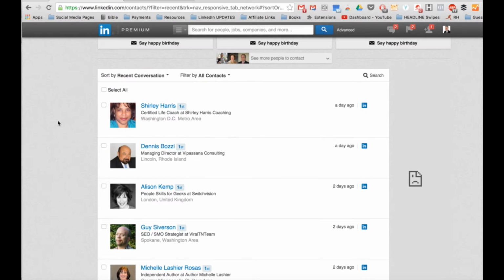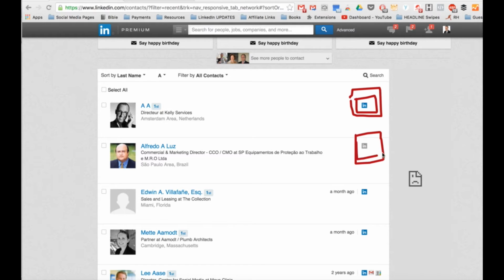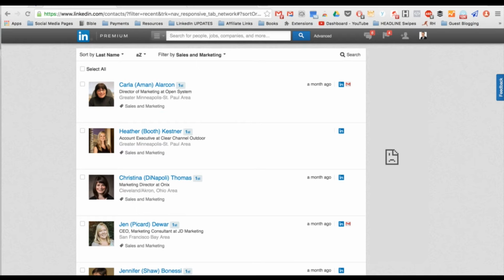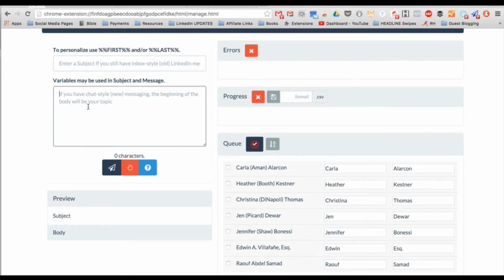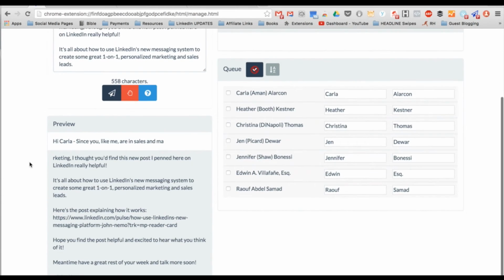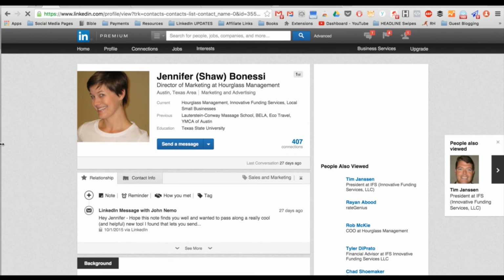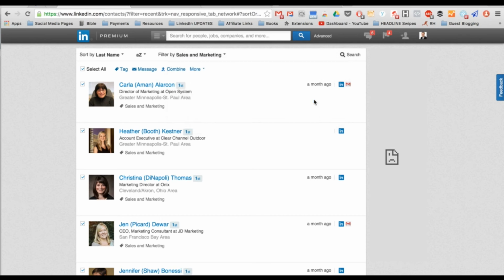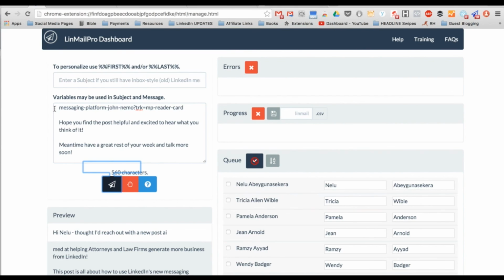LinkedIn Tags: How to Tag Your LinkedIn Connections!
Understanding How To Use LinkedIn Tags or How to Tag Someone on LinkedIn can be a VERY powerful LinkedIn Marketing Tool.

In fact, it is critical when it comes to turning your existing LinkedIn Connections into Paying Customers!

Watch this video to discover how to tag someone on Linkedin, how to use LinkedIn tags with all your LinkedIn connections and much more!

You'll also discover the power of 1-on-1 LinkedIn Messages and using tools like LinMailPro to utilize LinkedIn Messaging features to their fullest!

ABOUT: Since 2012 #1 Bestselling LinkedIn Book Author, LinkedIn Speaker and LinkedIn Trainer John Nemo has helped hundreds of professionals leverage LinkedIn to generate more sales leads, clients and revenue.

LinkedIn Book Author and LinkedIn Trainer John Nemo teachers others:

☞ How to sell on LinkedIn
☞ How to generate leads with LinkedIn
☞ How to create a killer LinkedIn profile
☞ LinkedIn Marketing